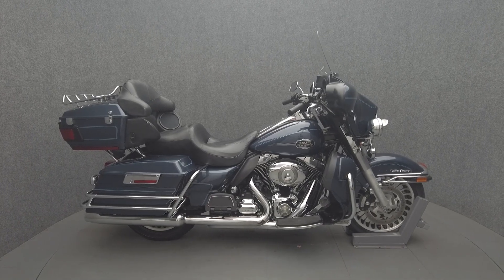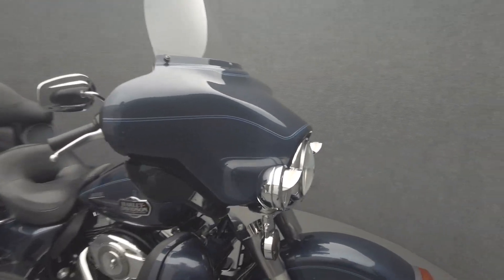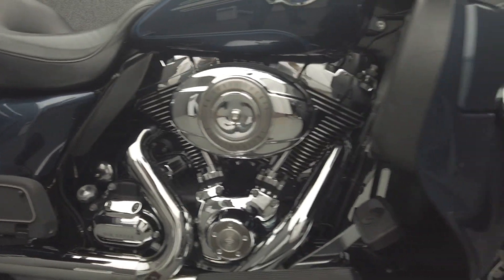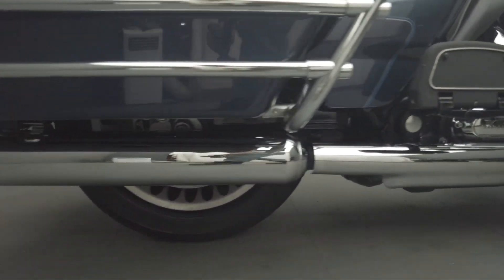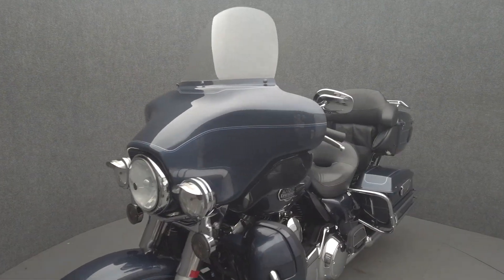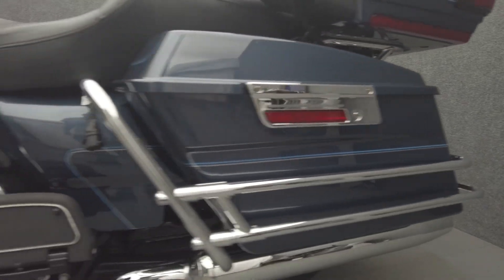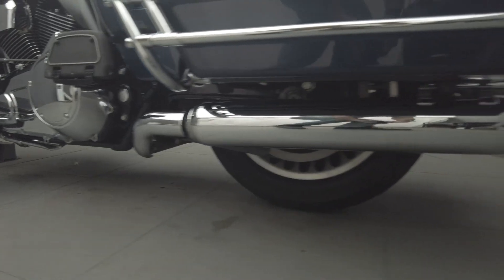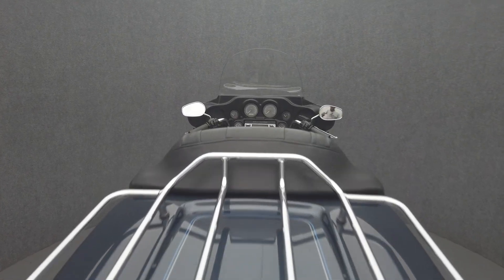2009 HARLEY DAVIDSON FLHTCU ELECTRA GLIDE ULTRA CLASSIC W/ABS - National Powersports Distributors